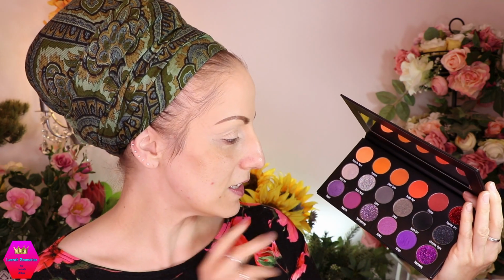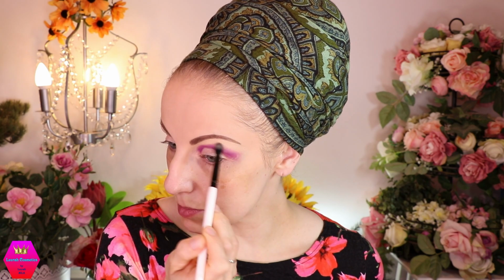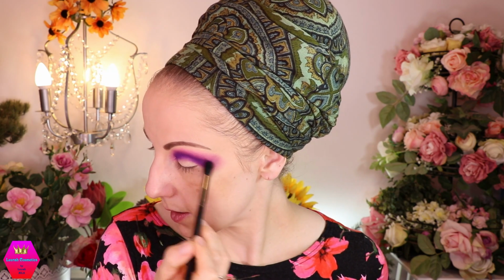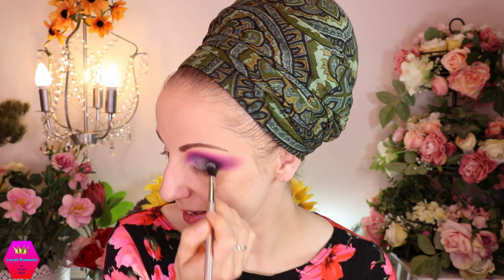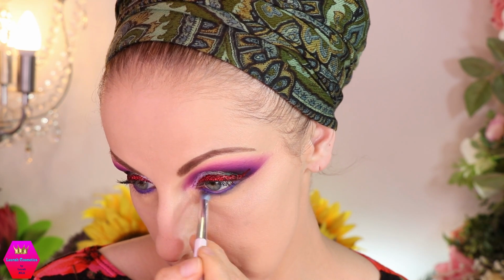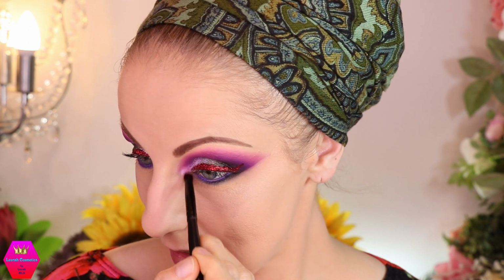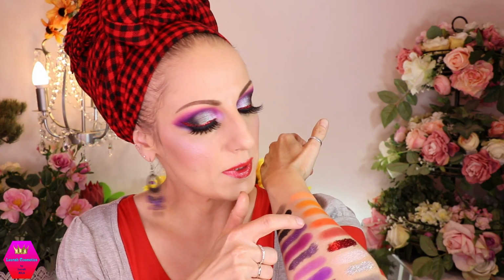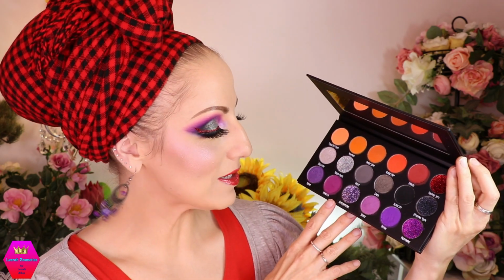Creative Soul Cosmetics | Fright Palette | Looks, Swatches & Review | by Leorah MUA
Hi Everyone and welcome (back) to my Beauty & Lifestyle Channel! In today’s video I’m reviewing the ‘Fright’ Palette from Creative Soul Cosmetics, including looks, swatches and my personal thoughts about & experiences with the palette. I hope it will be helpful and that you will enjoy the video.

I’m uploading videos at least three times a week. The content of all my videos reflects my personal opinions and experiences. If music is used in the video it is free, no-copyrighted music for content creators.

-‘Extra Dimension’ Skinfinish Highlighter (Soft Frost)

-High Pigment Wet & Dry Eyeshadows: 10 Matte Hazelnut
-‘Eyebrow Sculpt’ Automatic Pencil (05 Deep Brunettes)

👑 LASHES & MASCARA:
-Lash Book

👑 EYESHADOW & EYE PRIMER:
-‘Fright’ Eyeshadow Palette

-Lip Gloss (10)